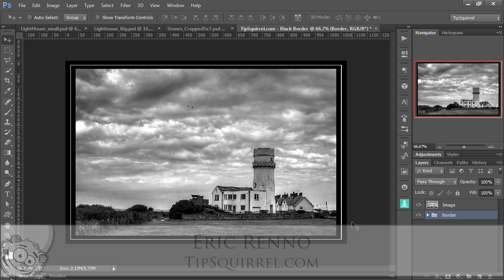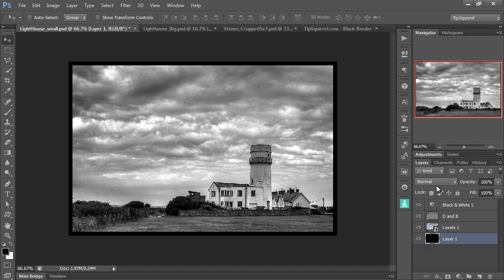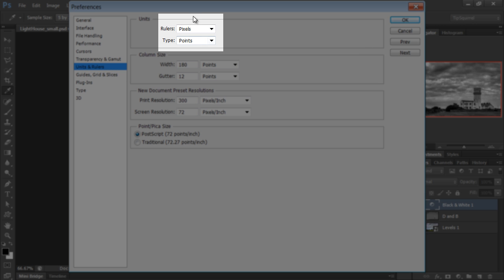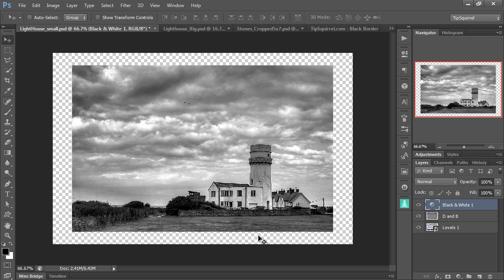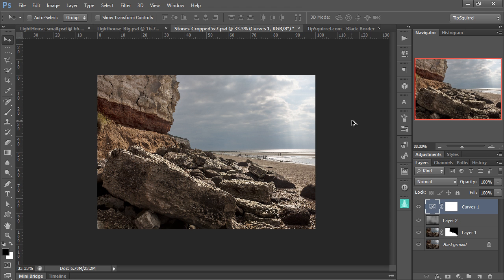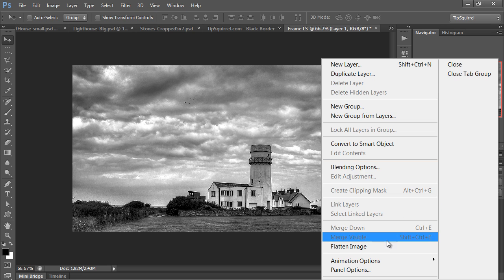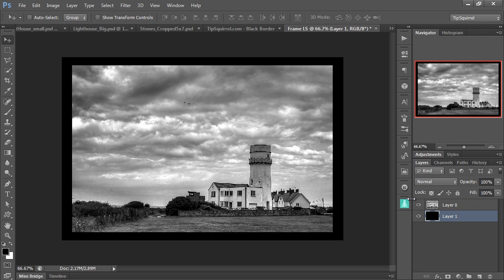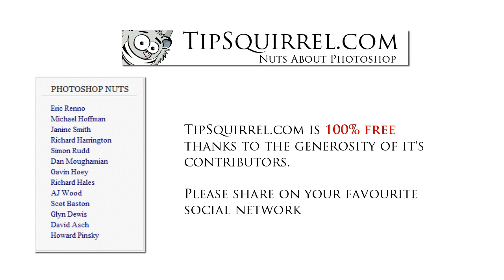Put a Photoshop Frame On It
In this Photoshop tutorial video Eric Renno to adds a very simple frame to an image by increasing the Canvas Size. This works well but there's a couple of things he needs to consider if he wants to do the same to all his images, and should he want to record an action.